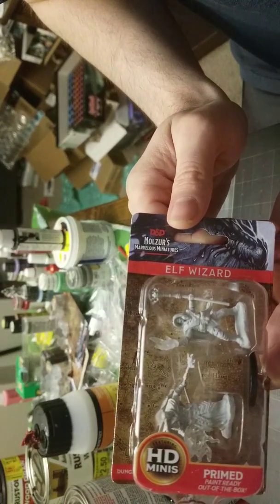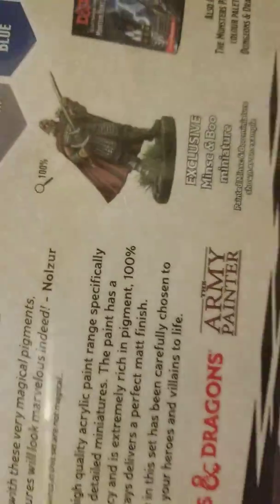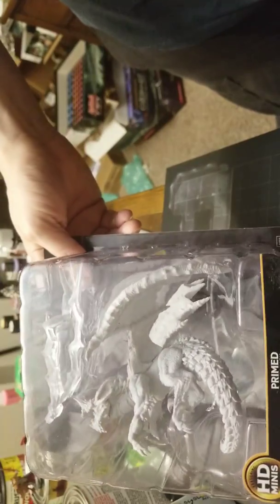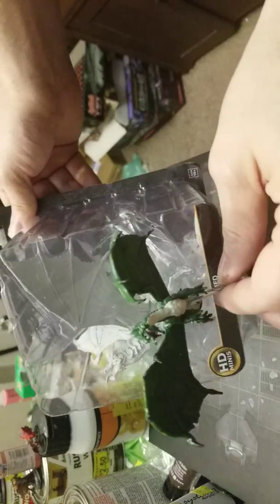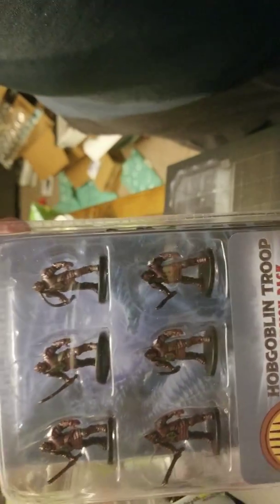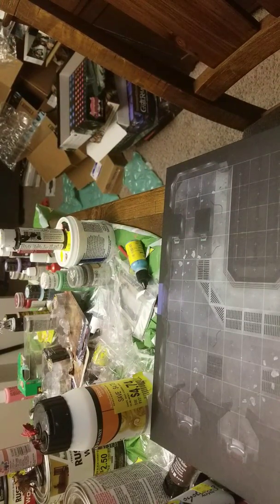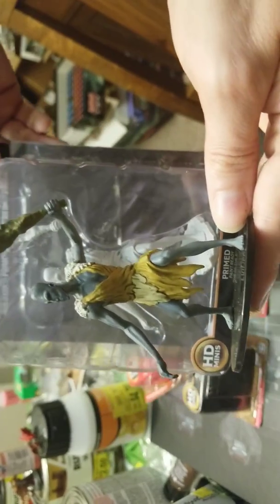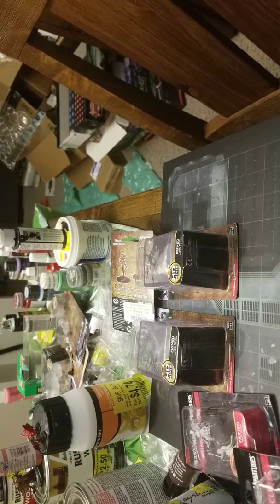Nolzur's marvelous Cloud giant, and friends!!!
Wizkids time